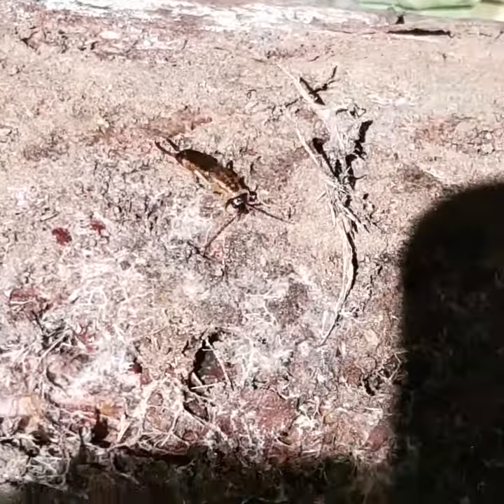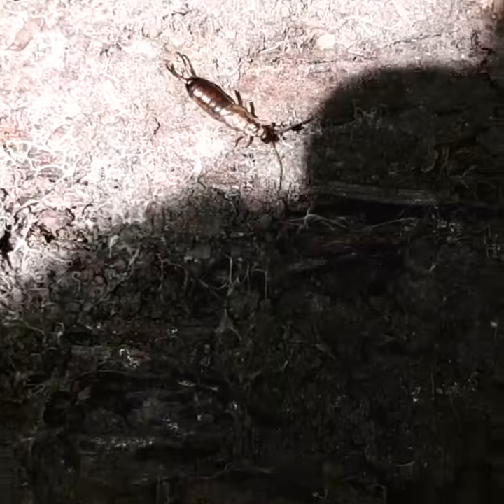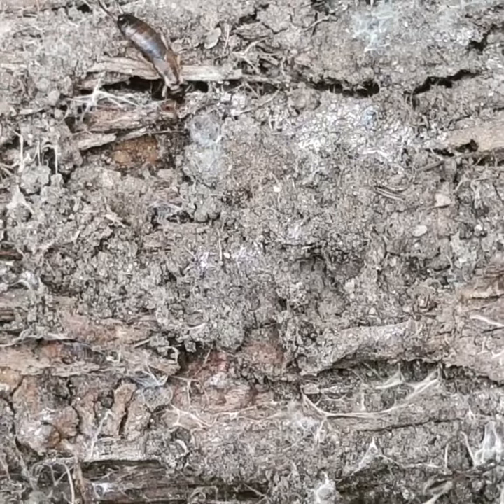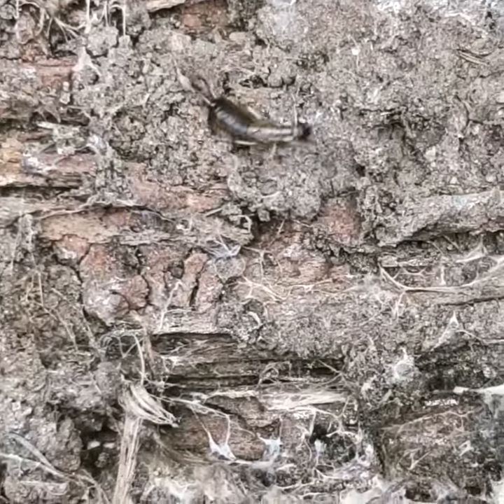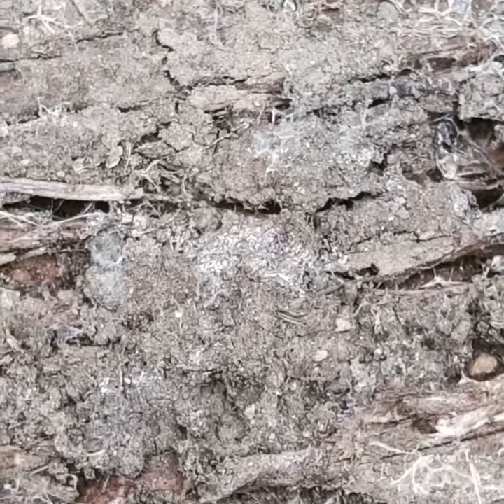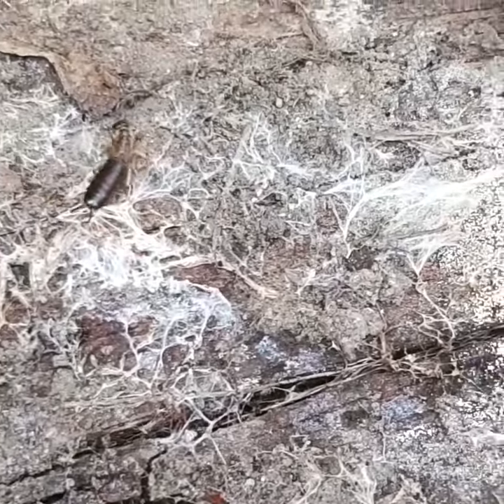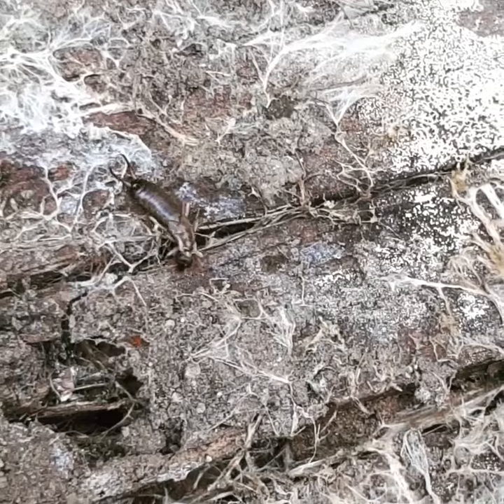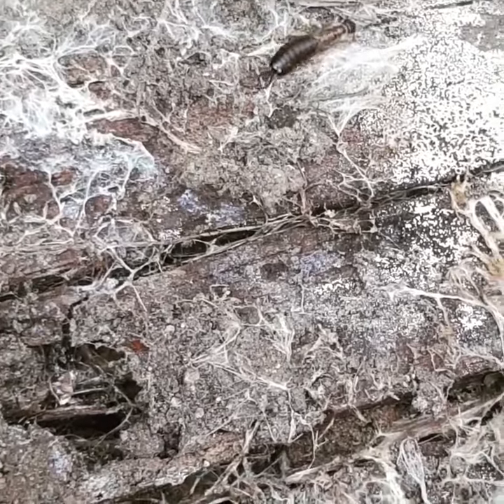Educational Tidbit day 42: European Earwig